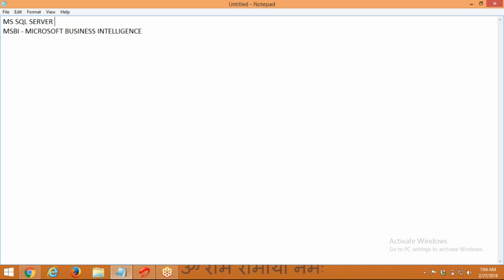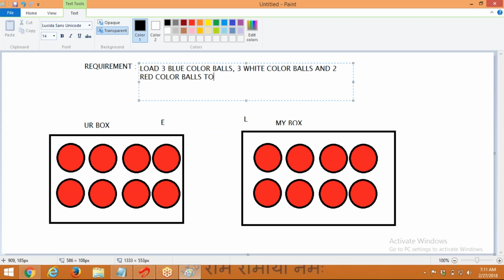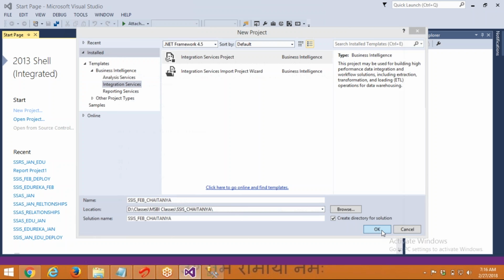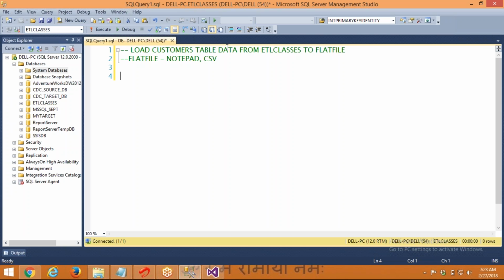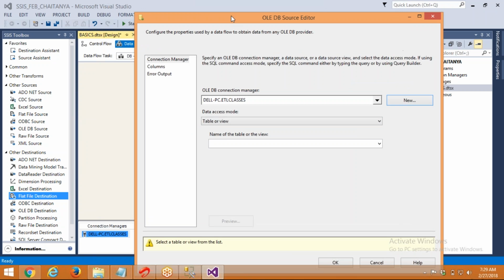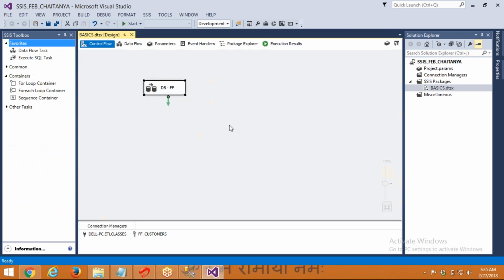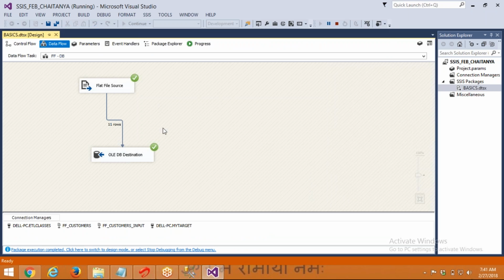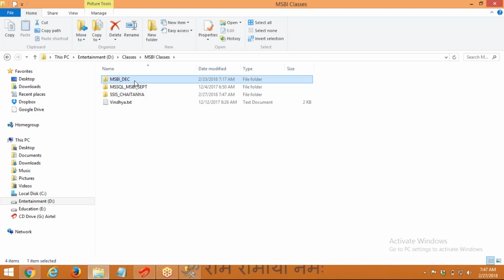SSIS Training for Beginners with good experts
This MSBI Training video will help you learn the basics of MSBI and SSIS architecture. MSBI stands for Microsoft Business Intelligence. This tool uses Visual studio along with SQL server. The video gives a basic tutorial for beginners. The topics covered in the video are:

2.Business Intelligence Components

3.Business Intelligence : Decision making

4.What the user wants

5.Principles of MSBI

6.Data warehous

7.OLTP vs OLAP

8.SSIS Package

"SAP BO ONLINE TRAININGS"is a New Age e-learning platform that provides Instructor-Led Live, Online classes for learners who would prefer a hassle free and self paced learning environment, accessible from any part of the world. The topics related to MSBI Tutorial for Beginners-1’ have been covered in our course ‘Microsoft BI'.